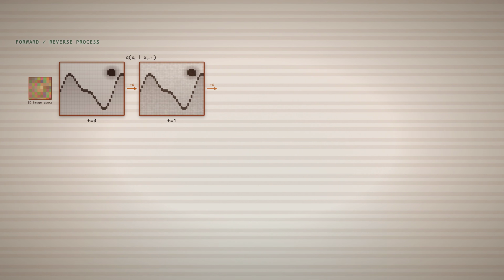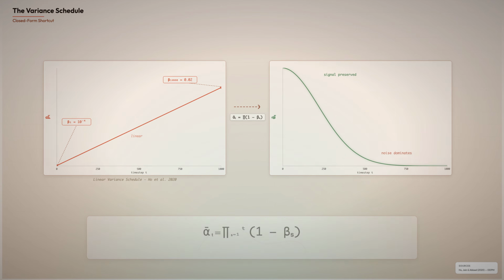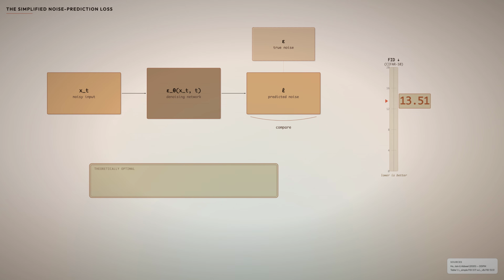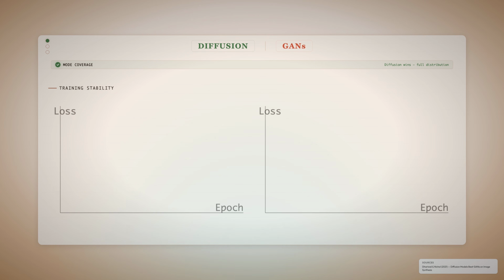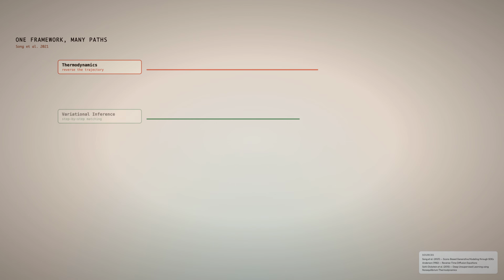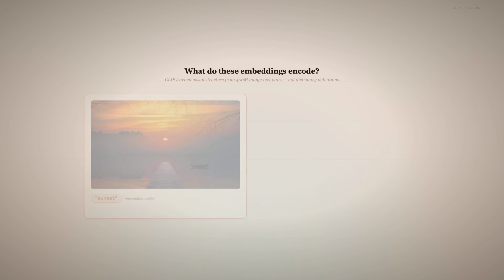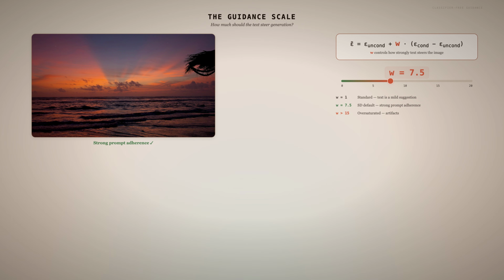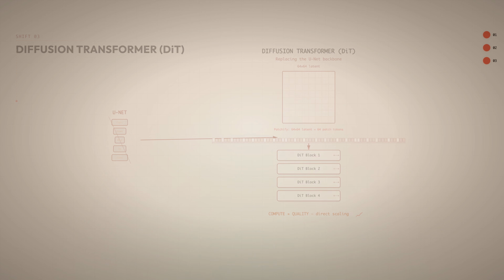How AI Generates Images (Diffusion Models Explained)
How do models like Stable Diffusion, Midjourney, Nano Banana, DALL·E, and FLUX actually turn pure noise into photorealistic images? In this deep dive, we break down the complete mathematical and architectural theory behind Diffusion Models.

Moving step-by-step from the foundational Denoising Diffusion Probabilistic Models (DDPM) paper to the thermodynamics of score matching, we visualize the exact mechanisms of generative AI. We also explore the critical engineering breakthroughs - Latent Diffusion, Classifier-Free Guidance (CFG), and Diffusion Transformers (DiT) - that allow these models to run efficiently and scale to modern performance.

TIMESTAMPS

0:00 AI Image Generation: From Noise to Photorealism
0:35 The Core Idea: Destroy & Rebuild (DDPM)
1:22 The Thermodynamics of Diffusion
2:10 Variance Schedule & Forward Process Shortcut
3:16 Reversing Entropy & The ELBO Equation
4:19 The Simplified Noise-Prediction Loss
5:24 U-Net Architecture & Timestep Conditioning
6:07 The DDPM Sampling Algorithm
6:40 Why Diffusion Models Beat GANs
7:24 Score-Based Generative Modeling
8:12 Denoising Score Matching Explained
8:59 Stochastic Differential Equations (SDEs)
9:44 Latent Diffusion Models (LDM) Explained
10:51 CLIP Embeddings: From Prompt to Vectors
11:40 Cross-Attention: Steering Images with Text
12:38 Classifier-Free Guidance (CFG)
13:43 The Complete Image Generation Pipeline
14:43 Three Shifts That Defined the Field

- Song & Ermon (2019) - Generative Modeling by Estimating Gradients of the Data Distribution
- Song et al. (2021) - Score-Based Generative Modeling through Stochastic Differential Equations
- Rombach et al. (2022) - High-Resolution Image Synthesis with Latent Diffusion Models
- Radford et al. (2021) - Learning Transferable Visual Models From Natural Language Supervision (CLIP)
- Saharia et al. (2022) - Photorealistic Text-to-Image Diffusion Models with Deep Language Understanding (Imagen)
- Lu et al. (2022) - DPM-Solver: A Fast ODE Solver for Diffusion Probabilistic Model Sampling
- Zhao et al. (2023) - UniPC: A Unified Predictor-Corrector Framework for Fast Sampling